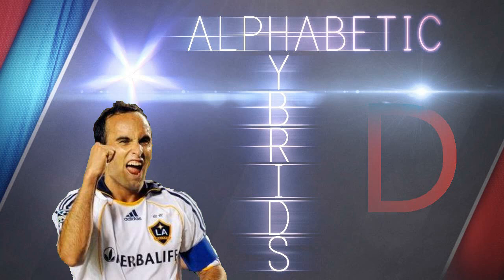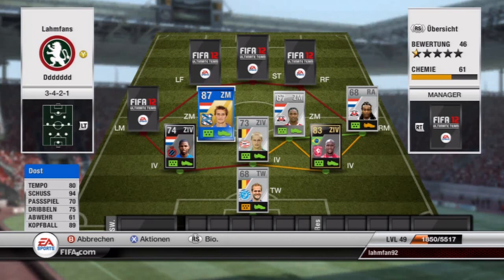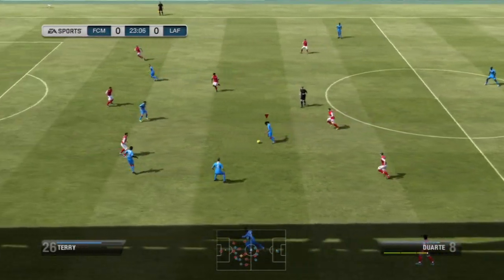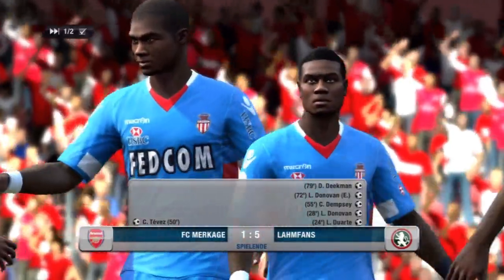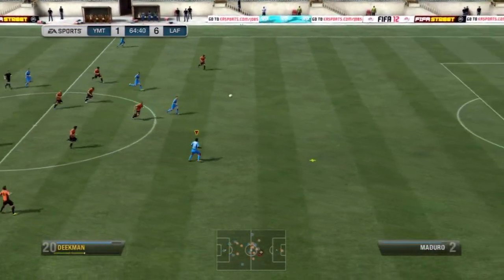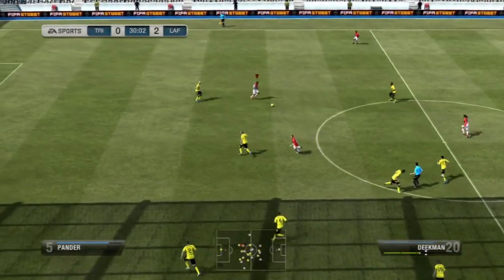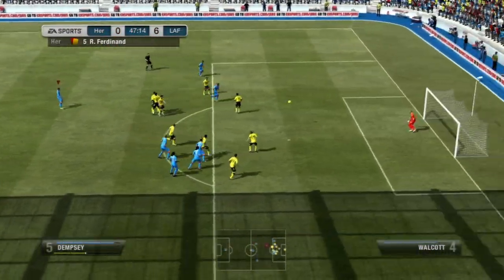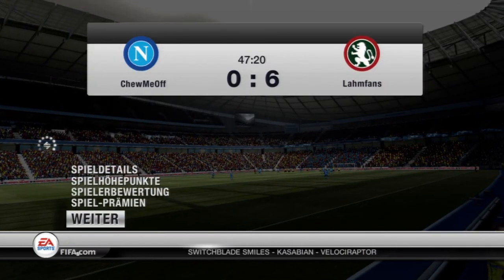Fifa 12 Ultimate Team: Alphabetic Hybrids Episode 4: "D"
please don´t forget to leave a rating to give me some feedback :)
also, feel free to check out the other episodes of this series in case you missed them :)